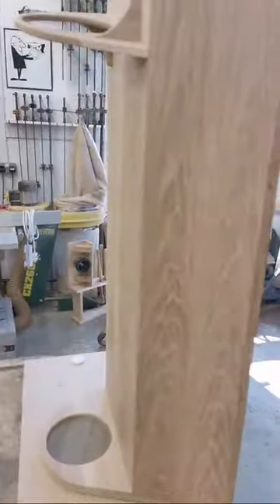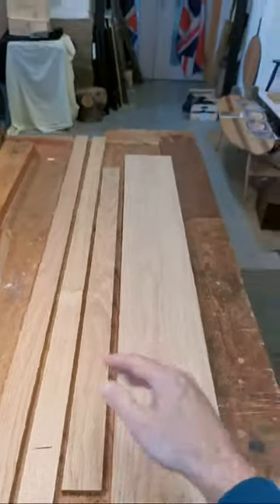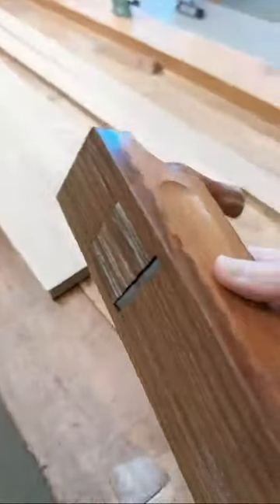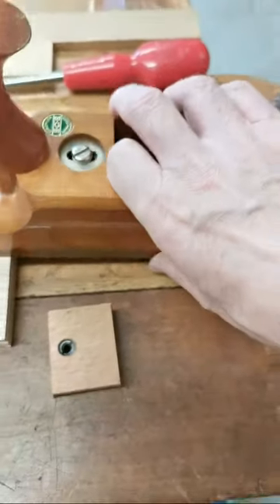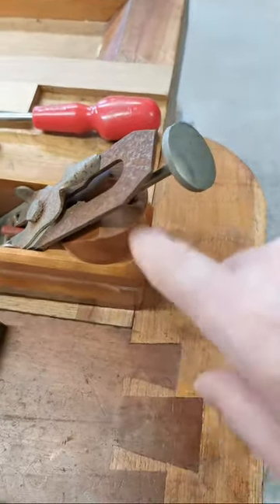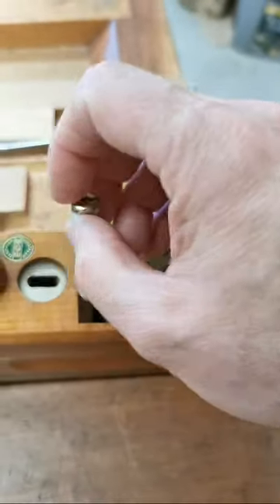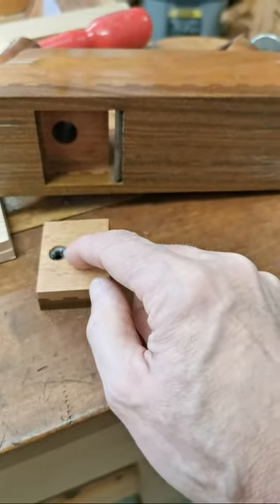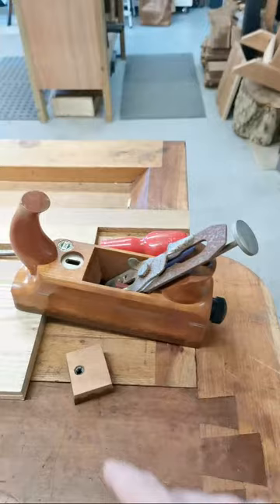Cabinet & Planes Vlog18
A quick chat about what I've been up to in the workshop and thd nexf video on the E.C.EMMERICH Primus Reform plane #711